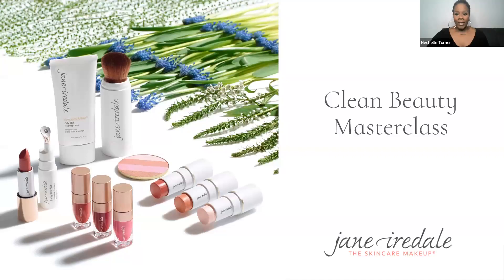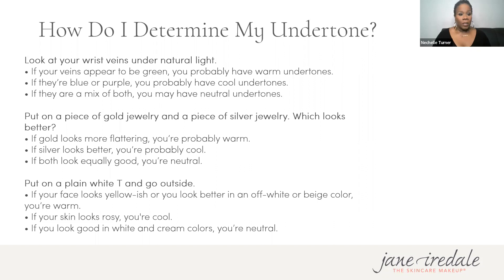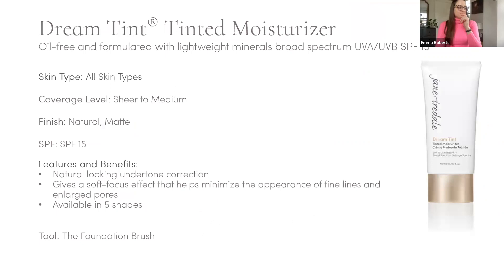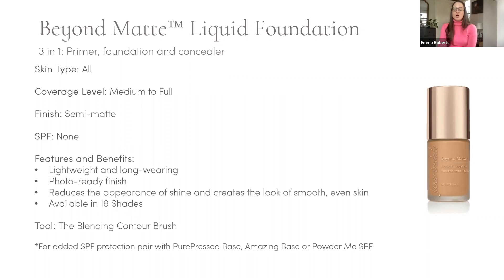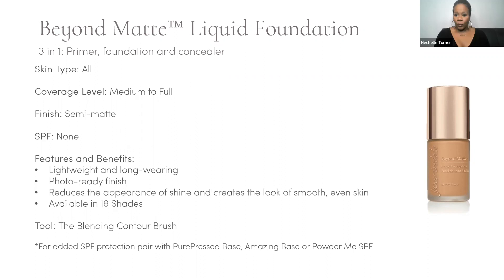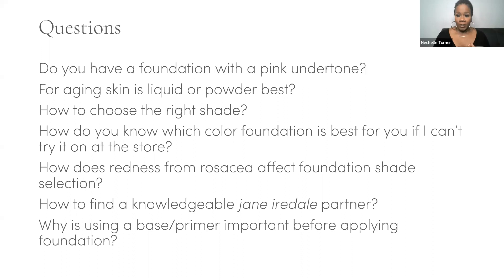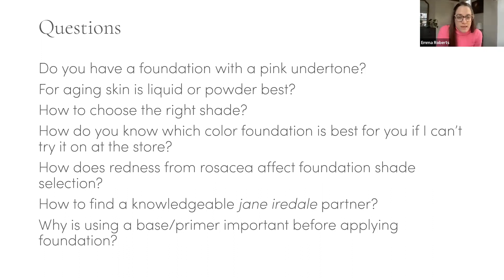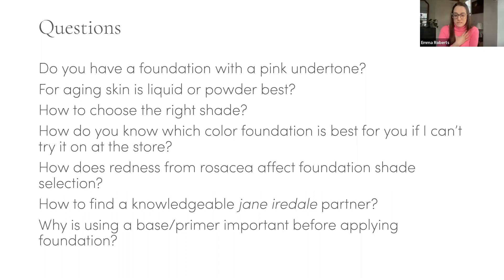Shade Matching | Clean Beauty Masterclass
Join Nechelle Turner, Global Makeup Artist & Educator, to learn how to shade match our skin-loving foundation formulas! Nechelle will be focusing on our #1 best-selling PurePressed Base Mineral Foundation and share tips and tricks on how to color match yourself.